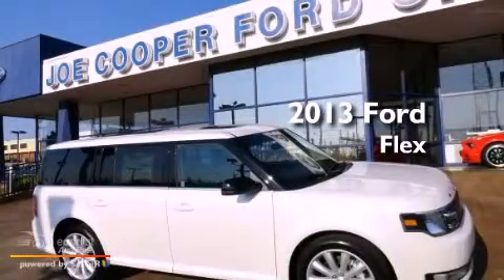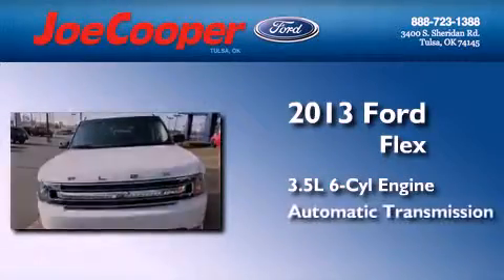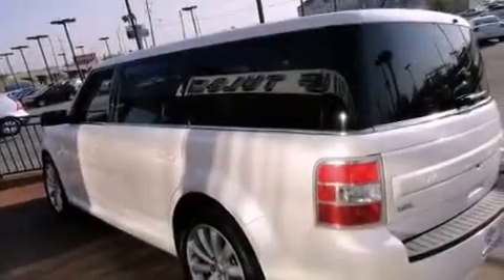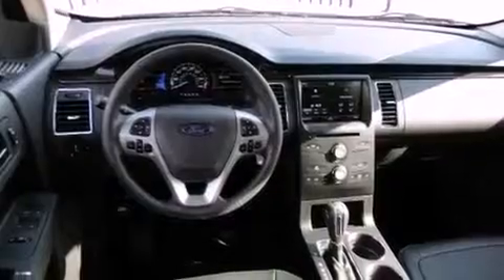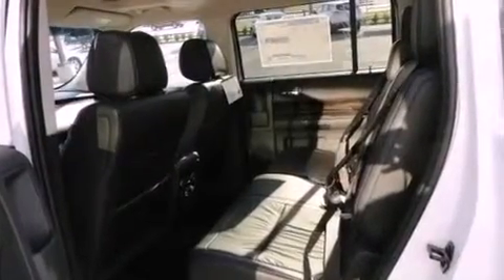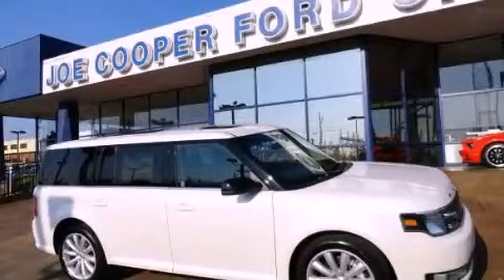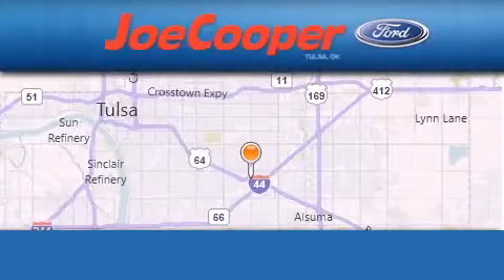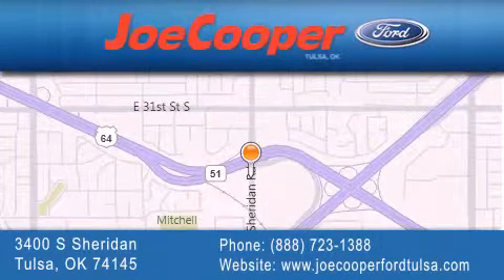2013 Ford Flex Tulsa OK 74145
Year : 2013
 Make : Ford
 Model : Flex
 Engine : 3.5L Ti-VCT V6 engine
 Trans . : Automatic
 Exterior : White
 Miles : 5
 Interior : Black
 Stock : DBD13737